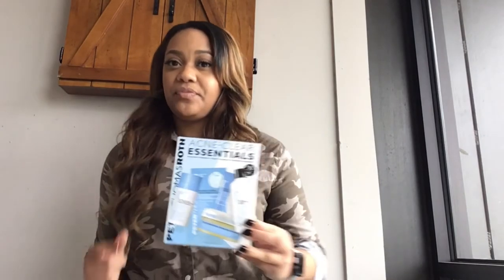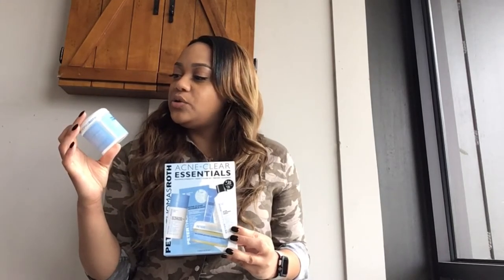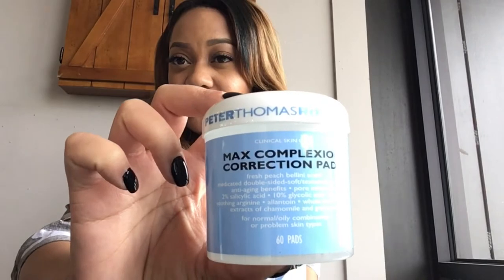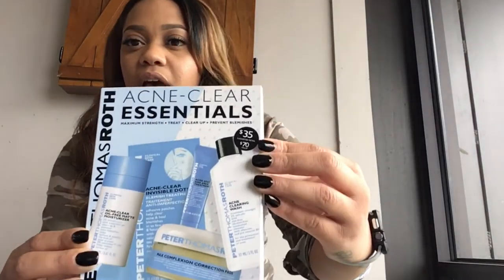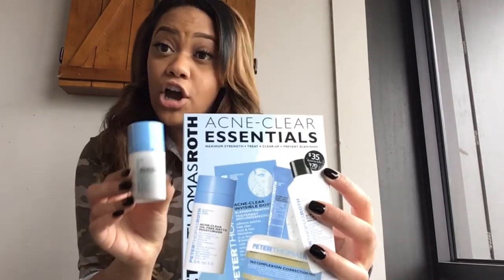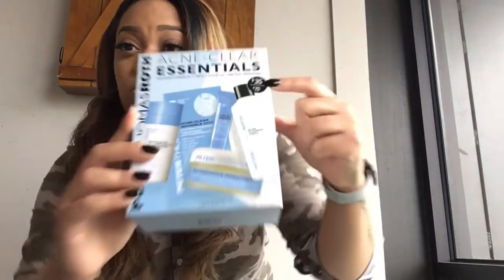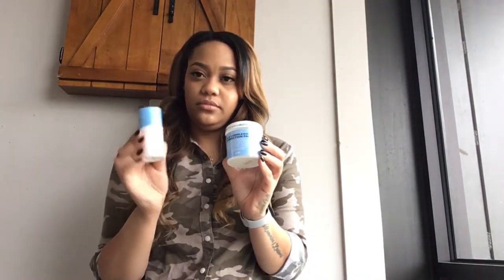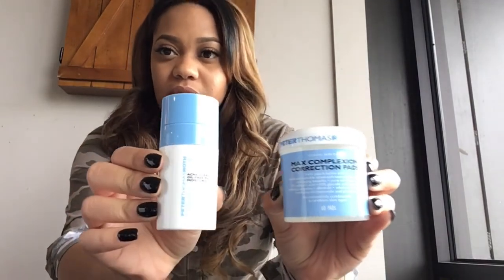Do Peter Thomas Roth Products Really Work?? 5 Day Review. Before & After Pictures!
Hi Guys 👋🏽👋🏽👋🏽👋🏽
Help A sister out 🤪❤️

*My Surgery Experience In Dominican Republic

- My Surgery Experience Part 1

- My Surgery Experience Part 2

- My Surgery Experience Part 3

- My Surgery Experience Part 4

- My Surgery Experience Part 5

- My Surgery Supply List/ Hidden Gems 💎

 ***Unsponsored & Honest Review ***
Go check out the Current deal for $46.00

*** More Affordable Acne Spot Treatment ***